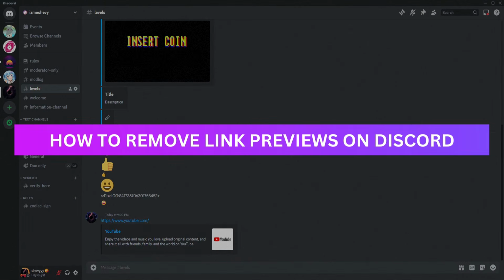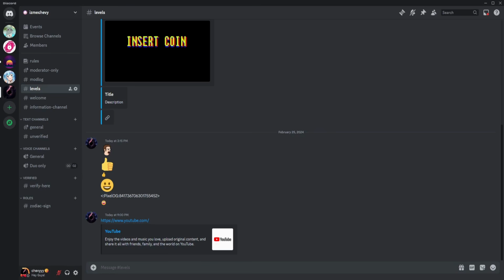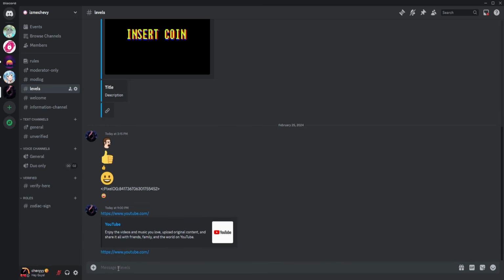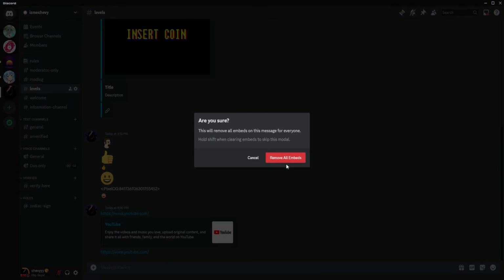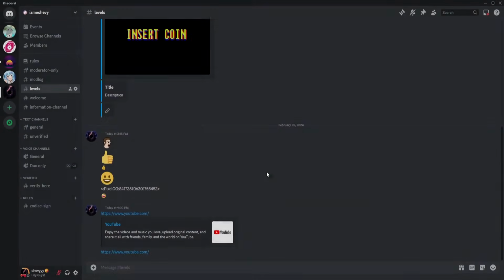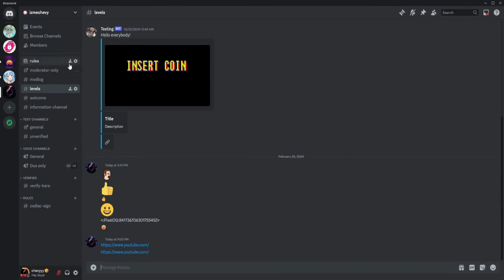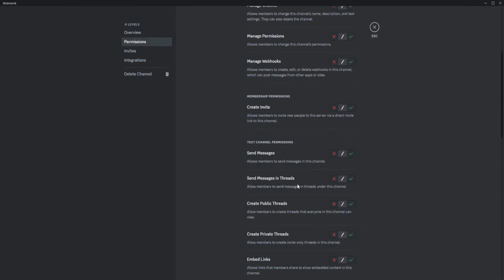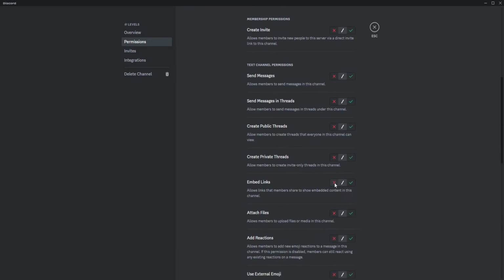How to Remove Link Previews on Discord | Discord Tutorial (2027)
In this video I show you how to delete link previews on Discord. I show you everything that you need to learn about this software.

Chapters:
00:00:00 - Introduction
00:00:11 - Removing Previews
00:00:24 - Embedding a link in your content
00:00:39 - Removing embedded symbols
00:00:53 - Customizing channel permissions
00:01:08 - Changing settings